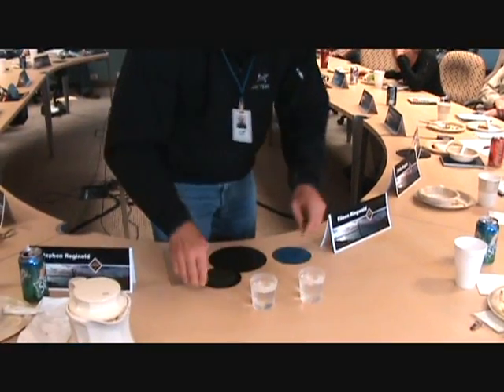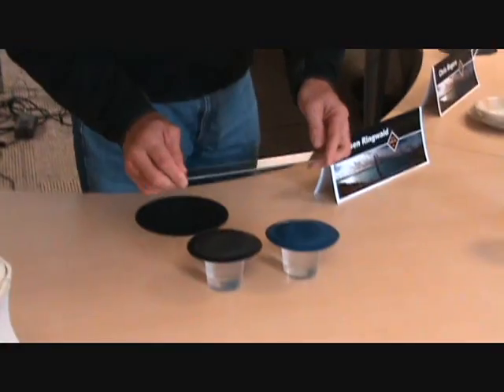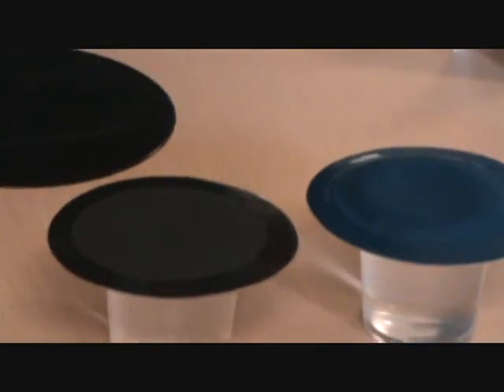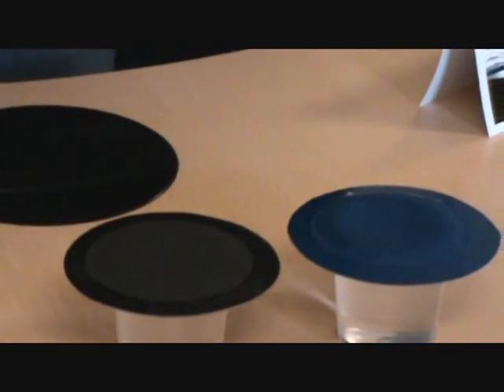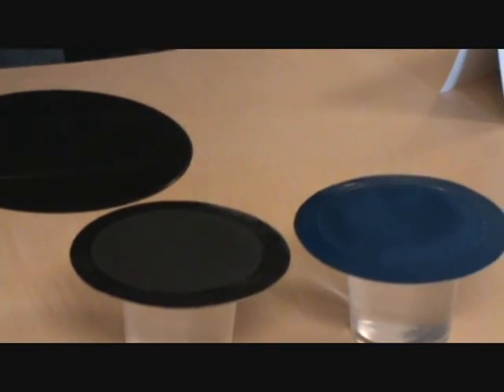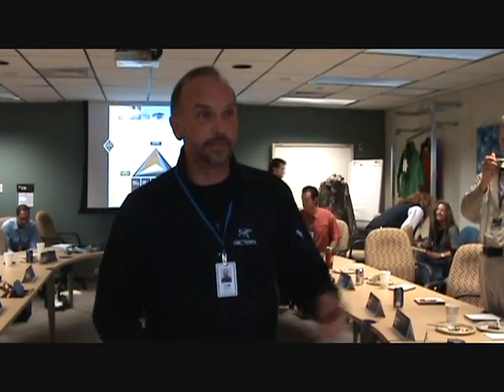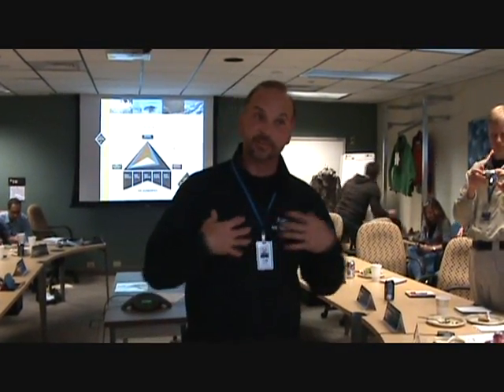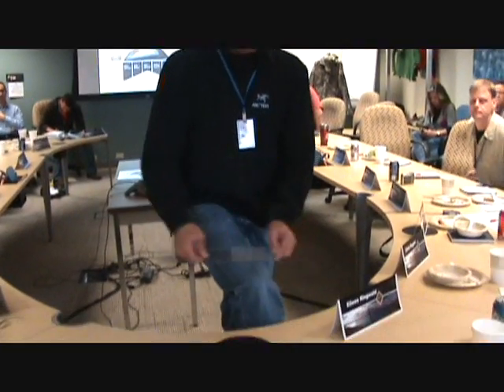Event vs. Gore-Tex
Many people say that Event breathes better than Gore-Tex.  This demonstration shows that they actually transfer water vapor at the same rate.